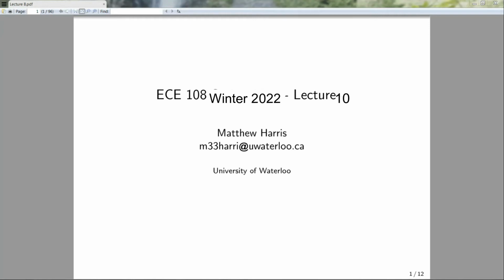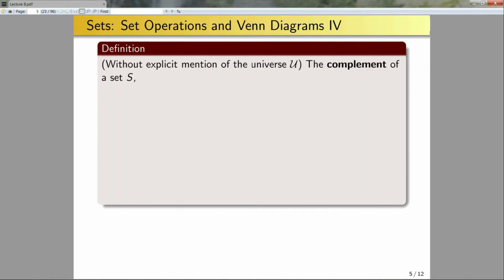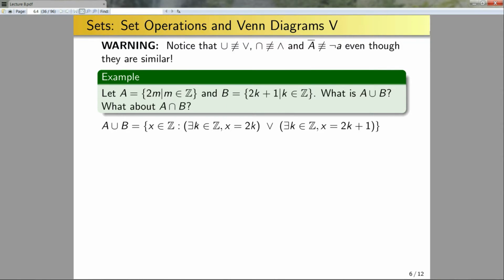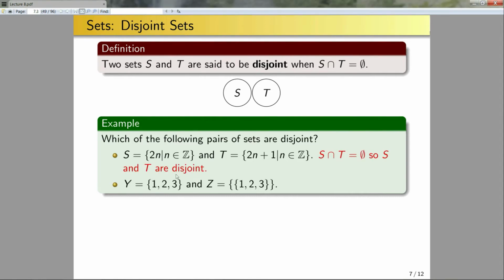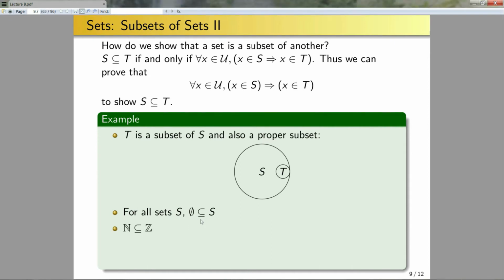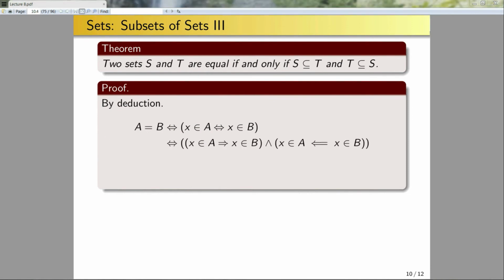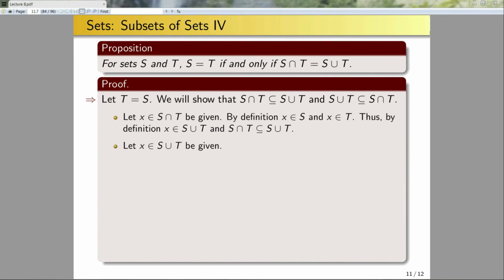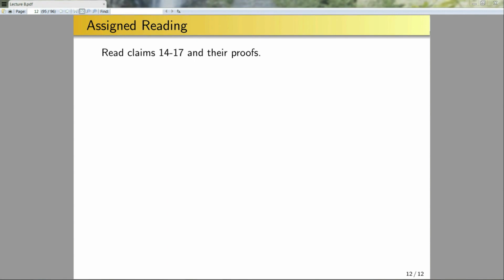ECE 108 - Lecture 10 - Sets: set operations, Venn diagrams, subsets, and some properties of sets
0:00  - Intro
0:07 - Sets: Union
1:13 - Sets: Intersection
2:04 - Sets: Set difference
3:31 - Sets: Complement Revisited
6:10 - Sets: Examples of Operations
9:47 - Sets: Disjoint sets
11:10 - Sets: Subsets
16:22 - Sets: Set Equality in Terms of Subsets
19:35 - Sets: Example proof
25:07 Assigned Reading